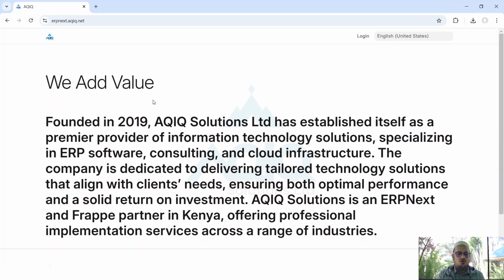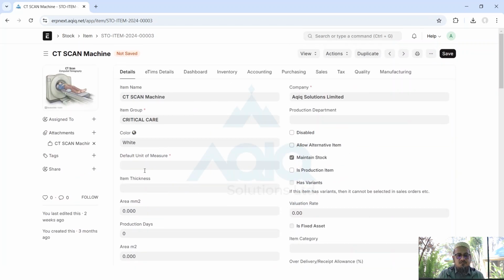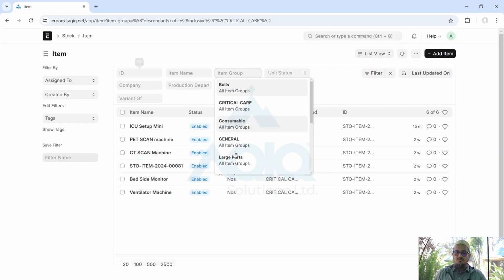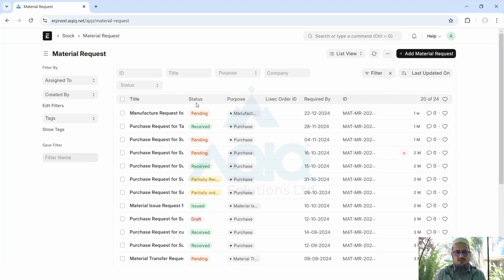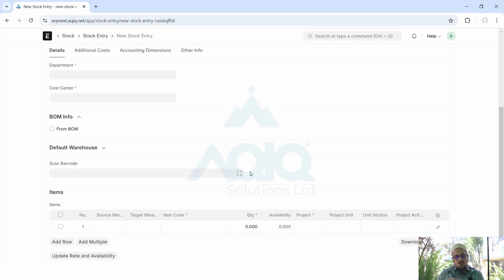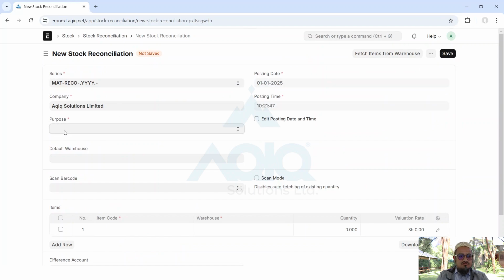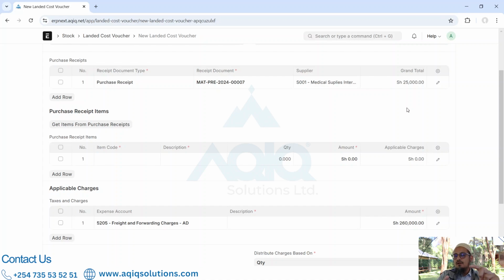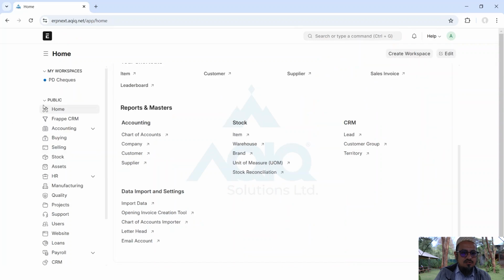ERPNext Stock Module: Track and Optimize Stock Effortlessly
Managing inventory has never been easier! With the ERPNext Stock Module, you can track, organize, and optimize your stock levels seamlessly, ensuring your business runs smoothly and efficiently.

Key Features of the Stock Module:
✅ Real-Time Stock Tracking: Monitor inventory levels across multiple warehouses and locations.
✅ Stock Transfers Made Easy: Streamline stock movements with clear tracking and automation.
✅ Inventory Valuation: Keep track of stock value with accurate FIFO, LIFO, or moving average methods.
✅ Batch and Serial Number Management: Gain better control over products with batch tracking and serial numbers.
✅ Reorder Alerts: Never run out of stock with automated reorder notifications.
✅ Integrated Workflows: Sync inventory with sales, procurement, and manufacturing for a unified system.
✅ An automated way of stock reconciliation
✅ Barcoding made easy

Why Choose ERPNext for Stock Management?

Avoid stockouts and overstocking with precision tracking.
Save time with automated workflows and alerts.
Gain full visibility into your inventory at any time.